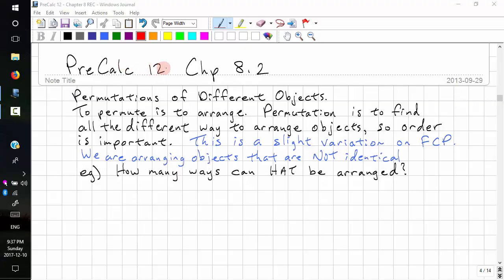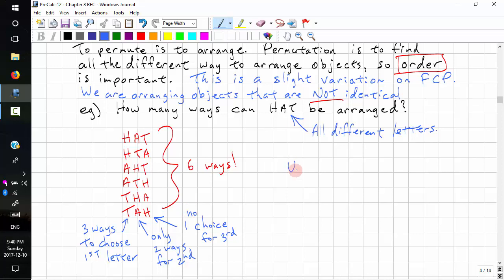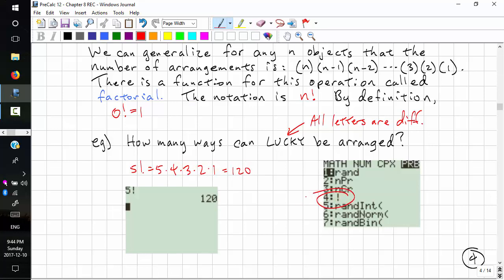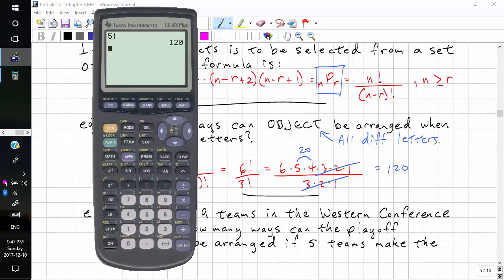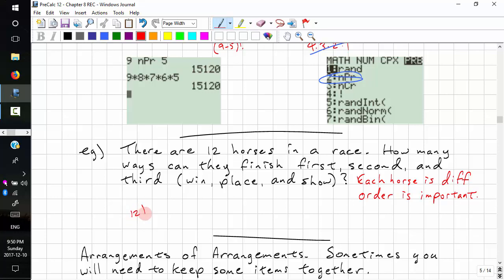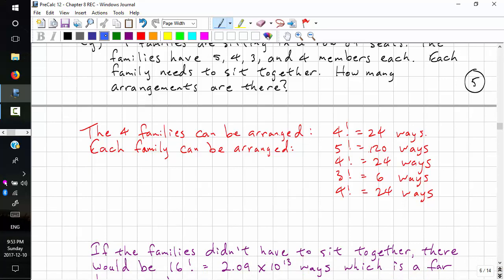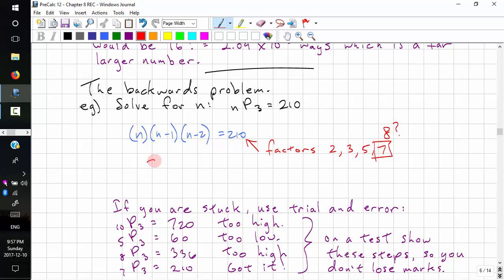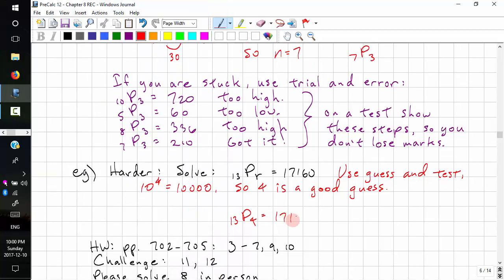PreCalculus 12 Chp 8.2 - Permutations (2017)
This lesson covers permutations.  This is counting when order is important.  It also covers arrangements of arrangements.